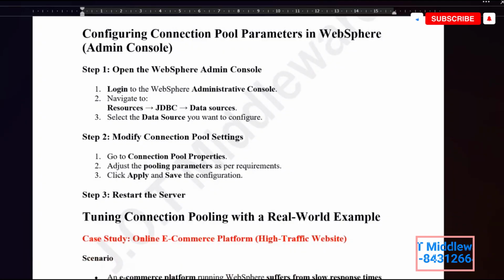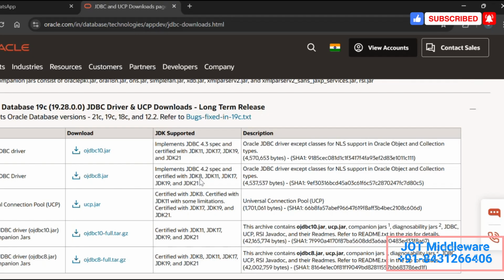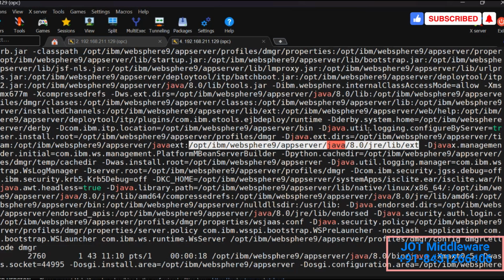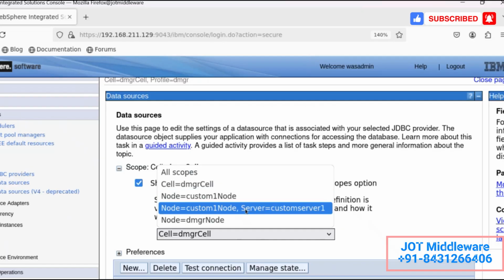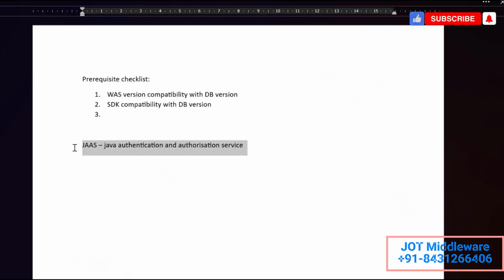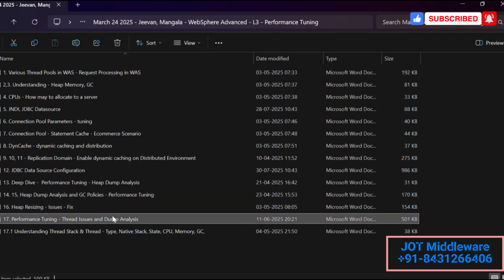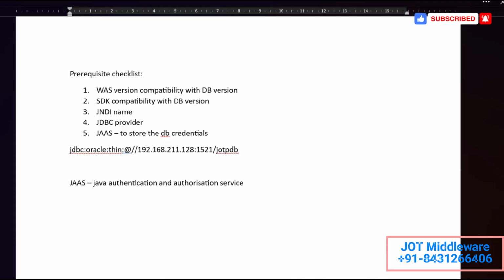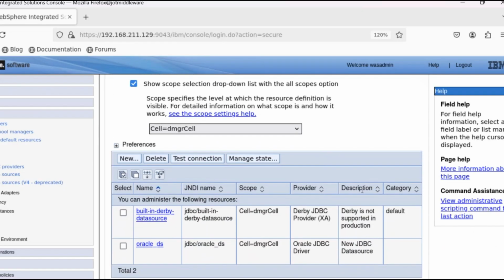WebSphere - Creating JDBC DataSource - Oracle 19c - JDBC Drivers, JAAS and Connection Pool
J.O.T Middleware (Job Oriented Training) – A Trusted Platform for Middleware Training, Support, and Career Growth!! Upgrade your skills now...

Stand out from the competitors, upgrade your skills and become Middleware expert

Session recordings available - permanent access
- documents for each class
- issues and troubleshooting documents
- Basics to L3 Class recordings available - permanent access - 50 sessions
- Documents for each class Concept wise - Study Material (Deep Dive) with Screenshots - 50 docs
- Concept wise interview questions documents - 45 docs
- 550+ L1 to L3 Interview Questions and Answers Document

One-to-One, Weekend Batches, Weekday Batches – On – Basic to Advanced (L1/L2/L3) level - IBM WebSphere, Oracle WebLogic, Jboss/Wildfly, Apache Tomcat, Apache, Nginx